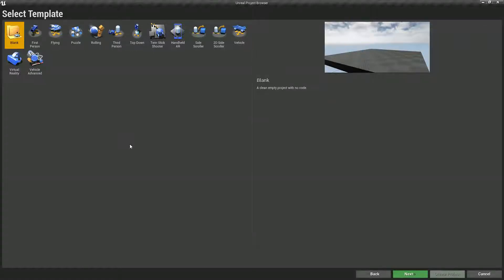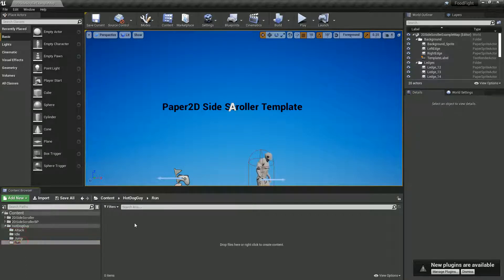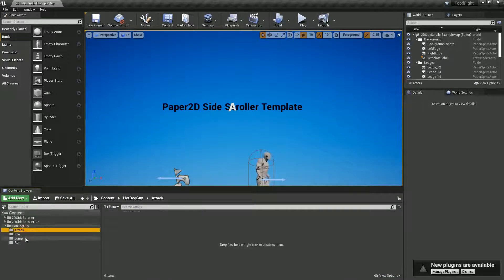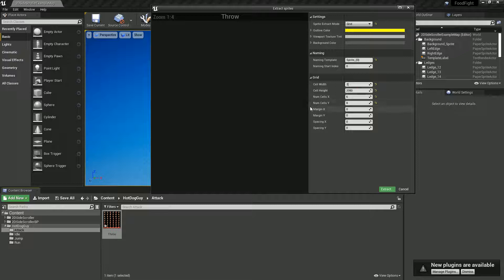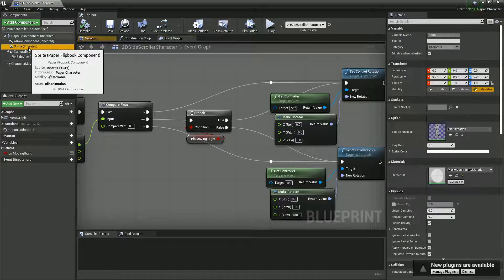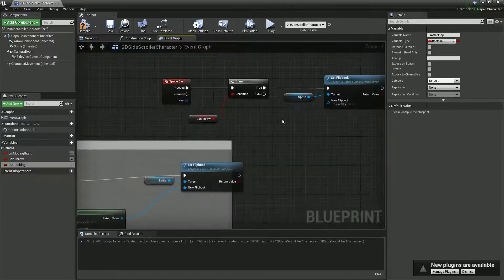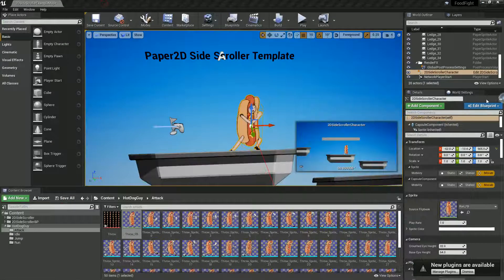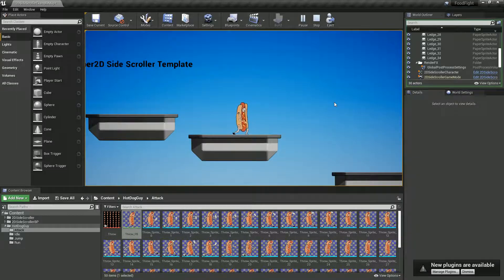Importing and setup in engine | 2D Animation For Games Series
In this tutorial we learn how to import and set up our 2d unreal engine 4 ue4 game. We use flipbooks and paper2D to make a simple game. Throughout this series I will be streaming my process of making animated 2D art character for a game using sketchbook, Photoshop and after effects.
So stick on some tunes and chill as we do art.